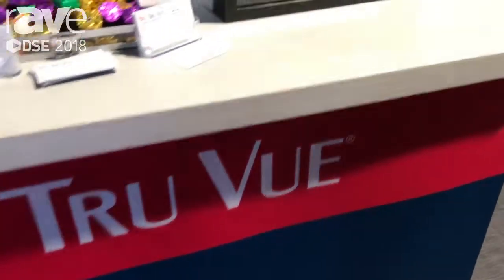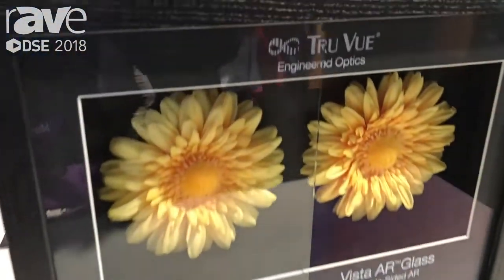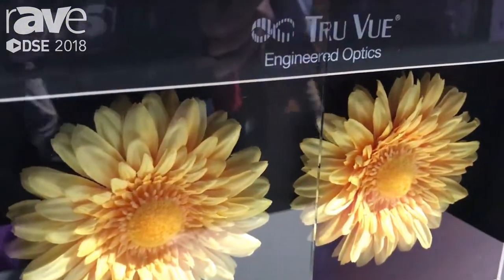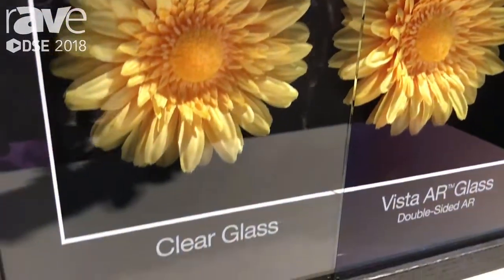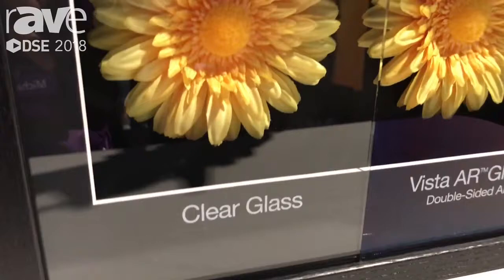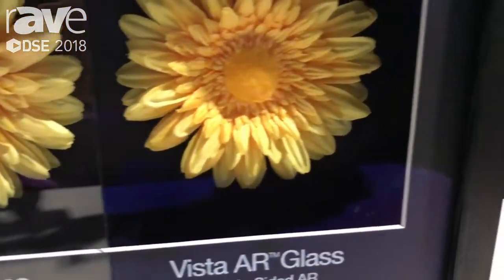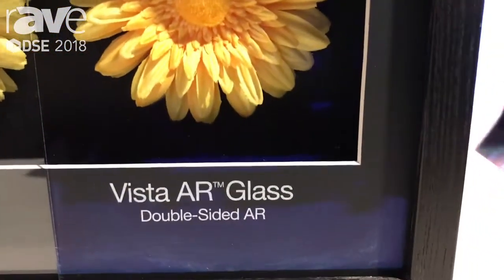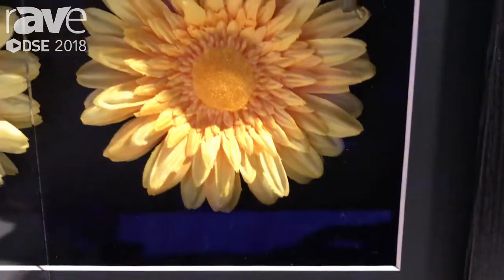DSE 2018: Tru Vue Introduces Vista AR Glass Anti-Relfective Glass For Digital Signage